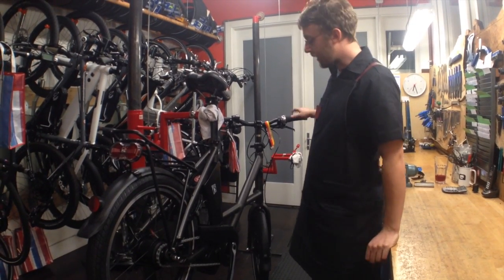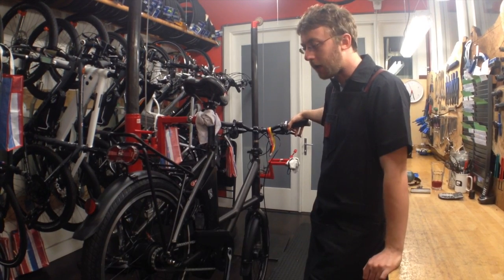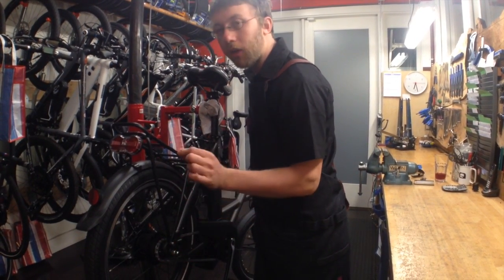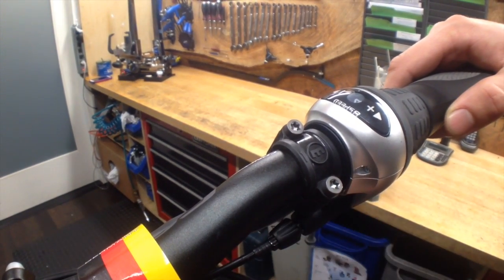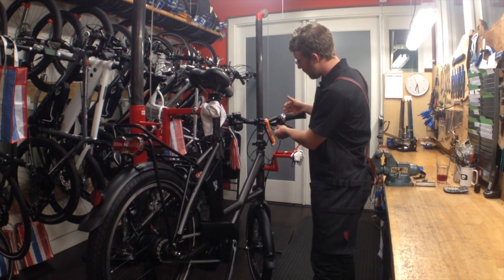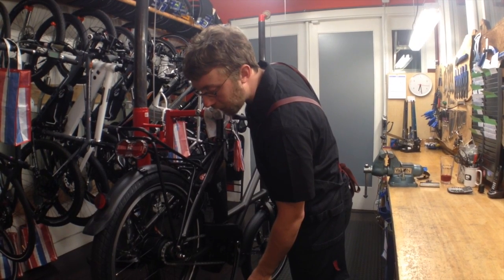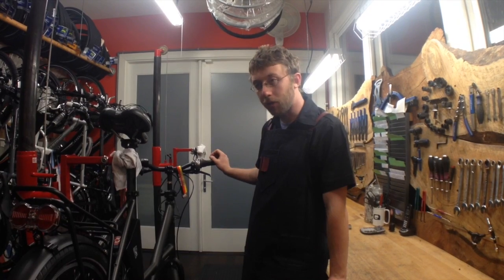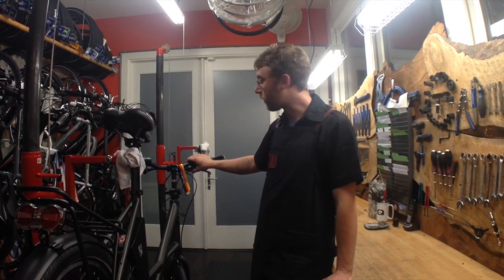Adjust Your Ebike's Nexus Hub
The New Wheel Electric Bikes tutorial on adjusting a Shimano Nexus 8 speed internally geared hub on your electric bicycle.